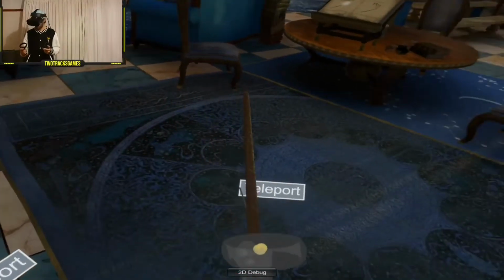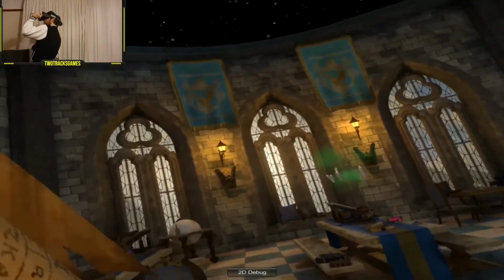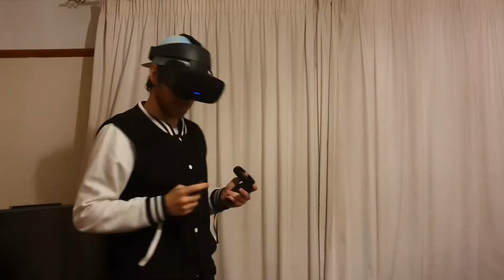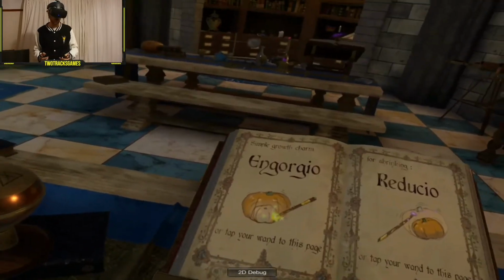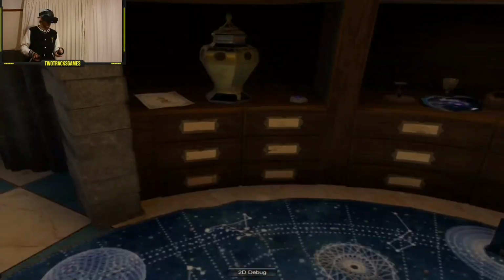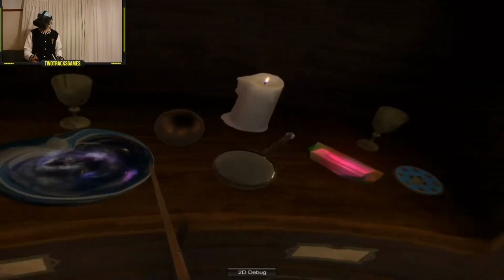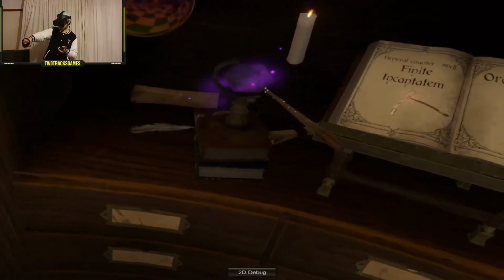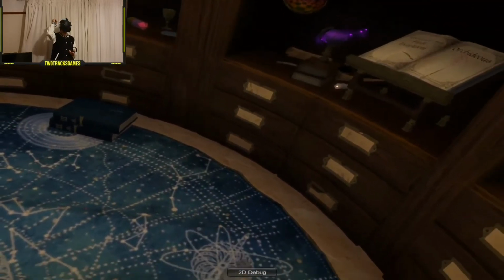Harry Potter in VR | RavenclawVR (PlayThrough)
In this FREE VR game experiences the magic of being an actual wizard right out of Jk Rowling's Harry Potter